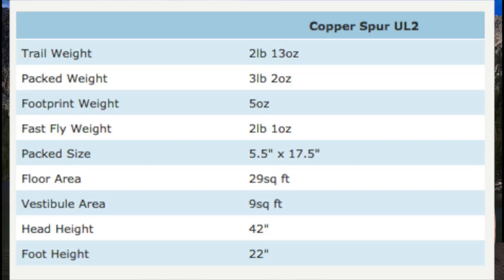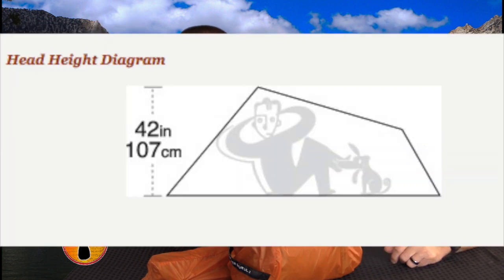Big Agnes Copper Spur UL2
The Copper Spur UL2 is undoubtedly one the best UL tents you can get for backpacking. While about a pound heavier than the Fly Creek UL2, it makes up for it with a much roomier feel with it's close to vertical side walls.